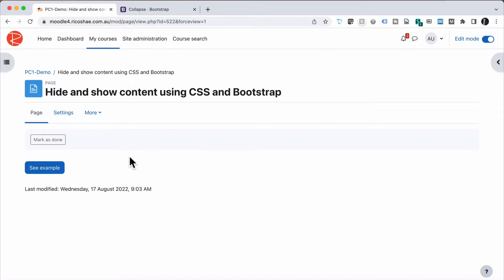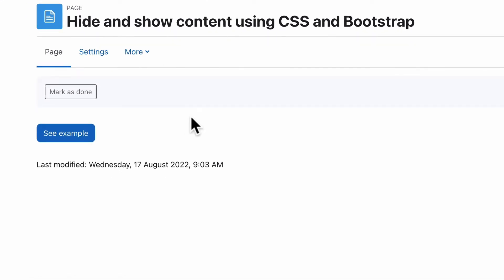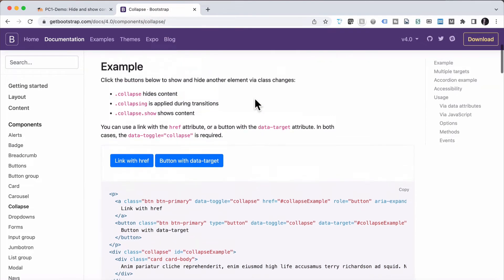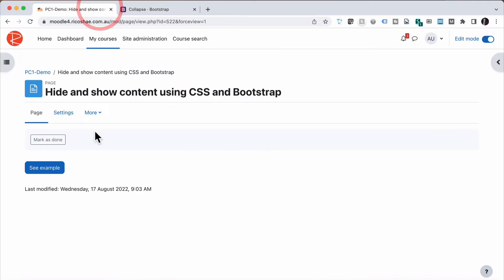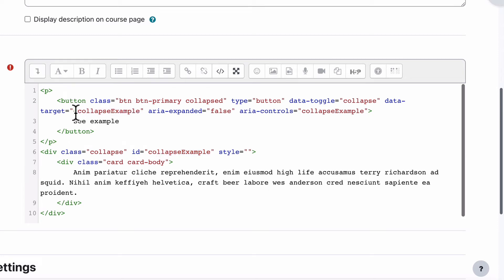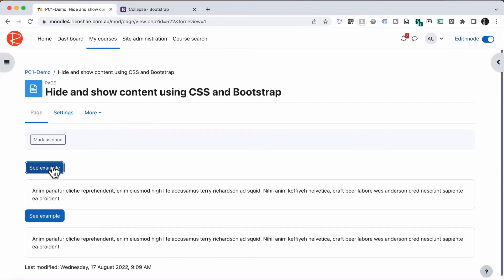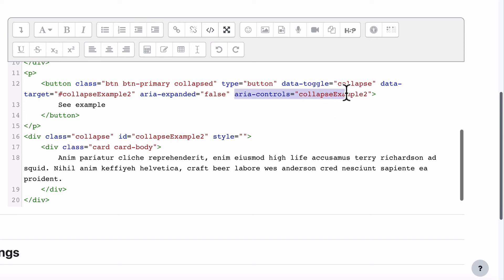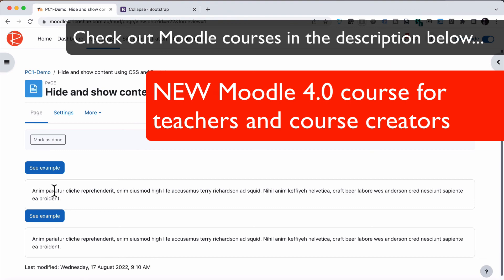HIDING and SHOWING content using CSS and Bootstrap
The Hidden Prep Work No One Tells You About – Until It’s Too Late.

It is extremely useful to be able to hide and show content using a button that students can click on when they need more information or are looking for example answers. Using Bootstrap and CSS in Moodle makes it really easy to do this.